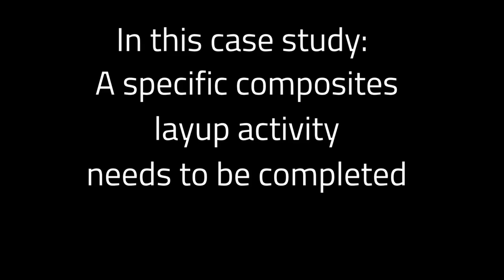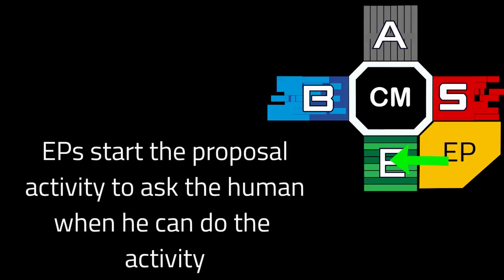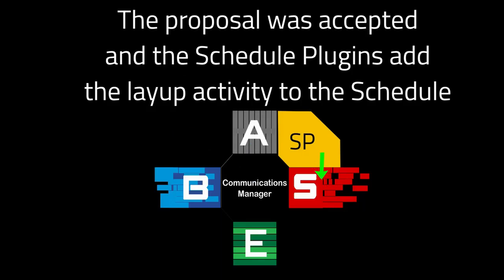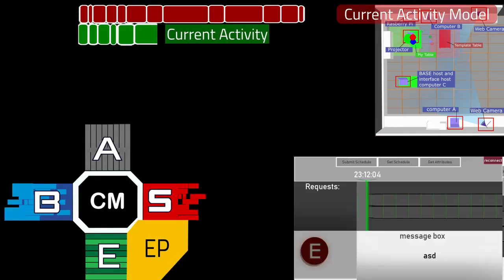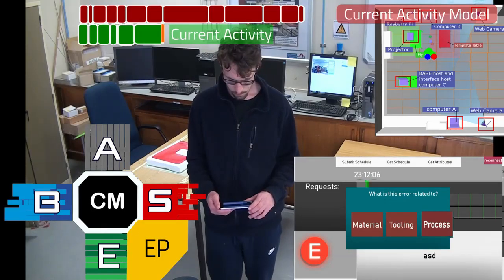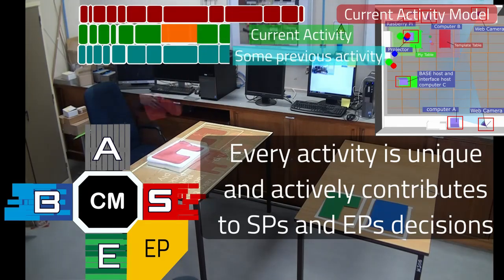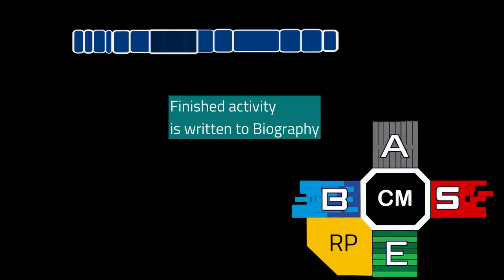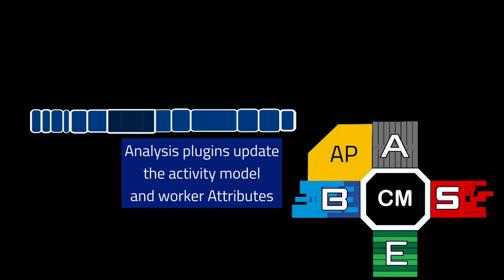The BASE architecture case study demonstration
The BASE architecture was developed to facilitate the integration of human workers into an I4.0 manufacturing environment.